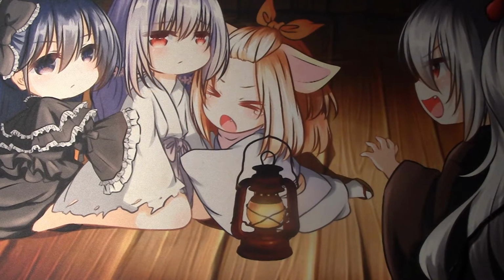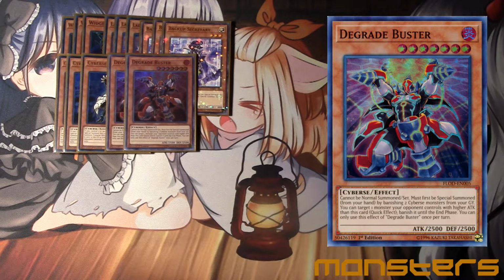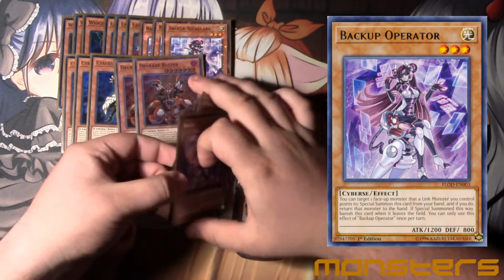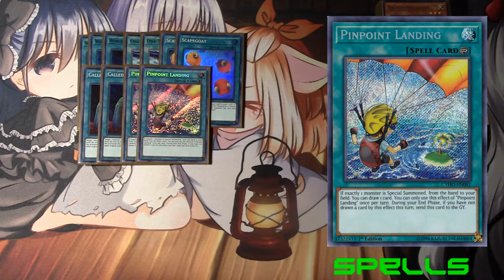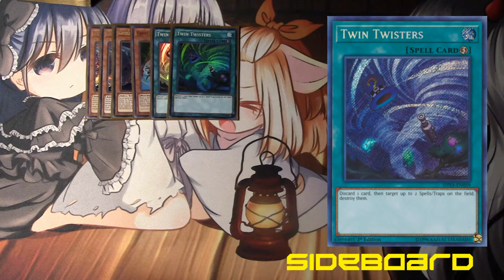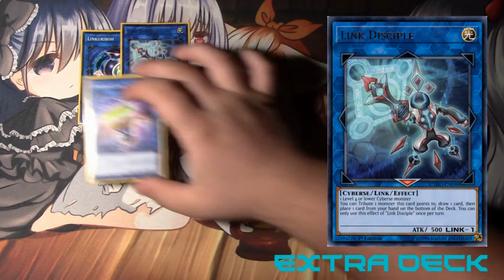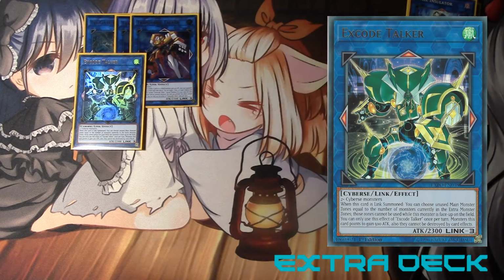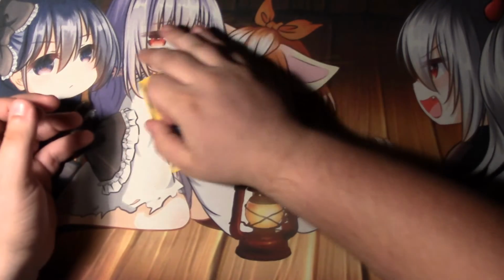Yu-Gi-Oh! Deck Profile: Cyberse September 2018!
Kyle's Cyberse deck! Make sure to leave a comment letting us know your thoughts, and any ideas for future videos. Thank you!